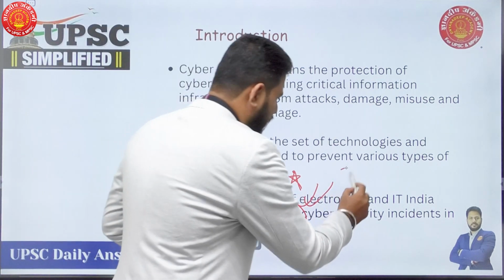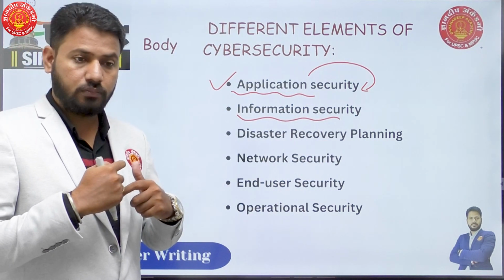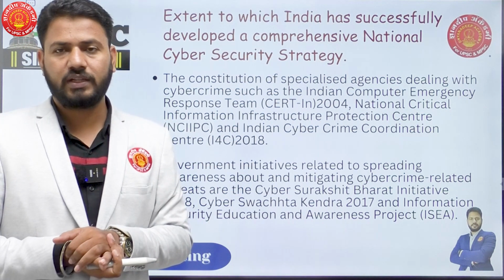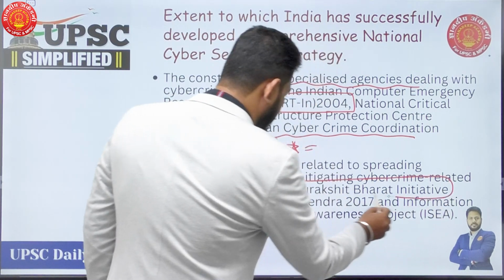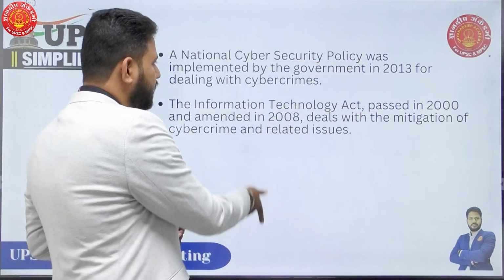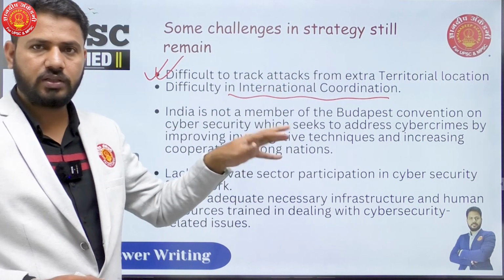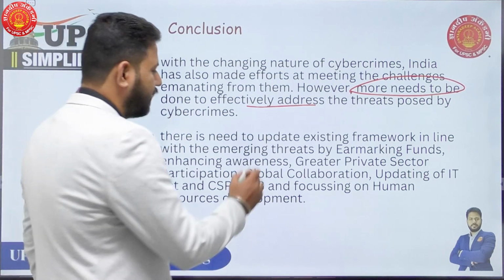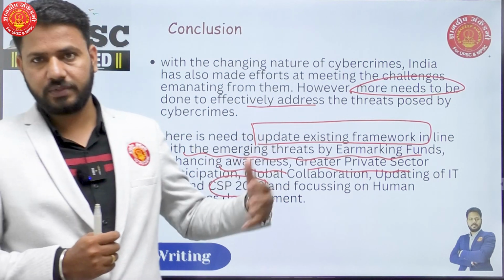UPSC Mains Answer Writing